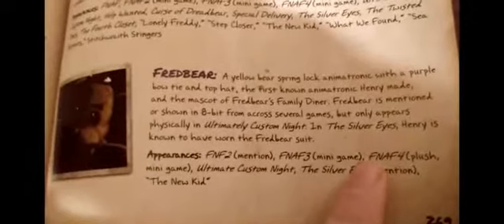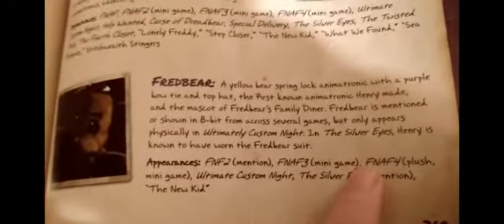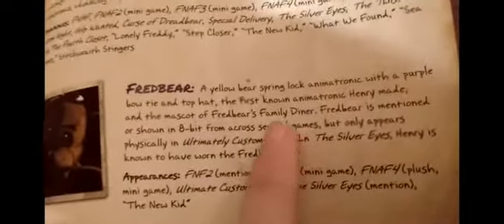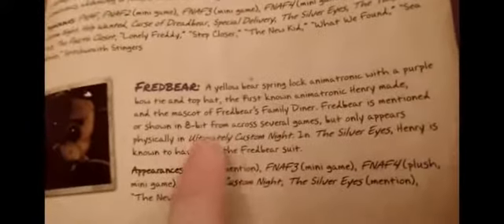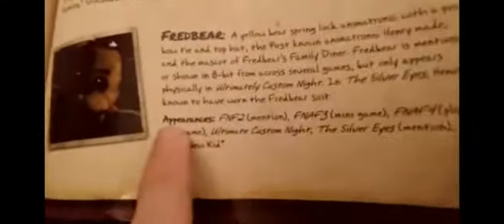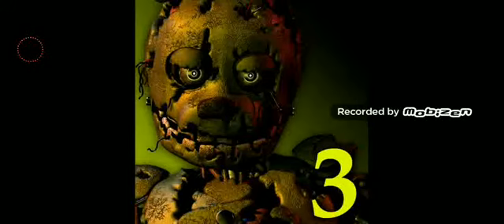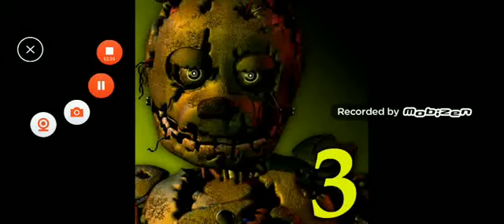Did I Just Confirm A FNAF Theory?!?!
enjoy the new video! Did I confirm a theory?